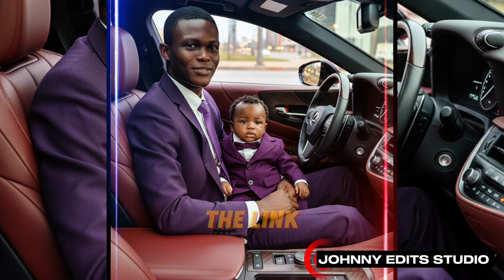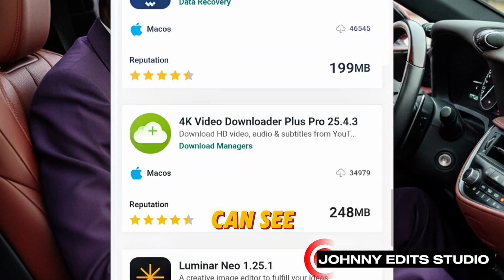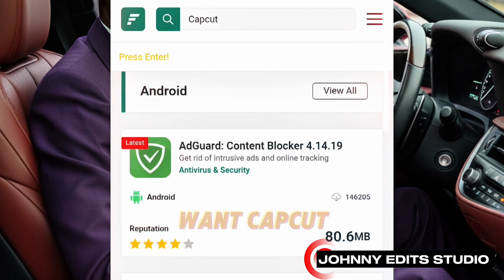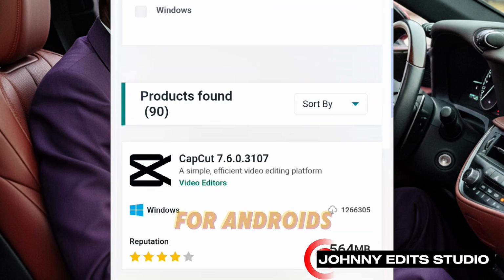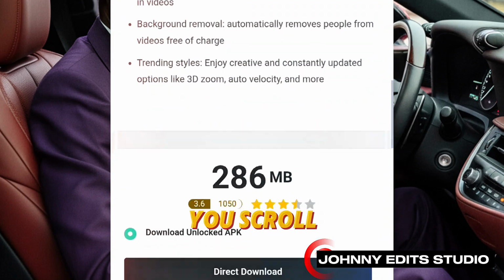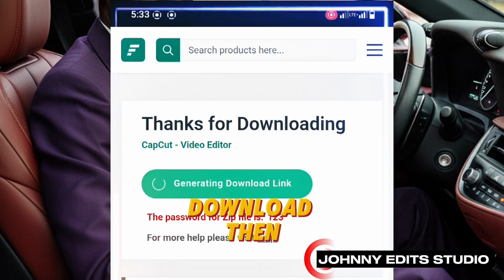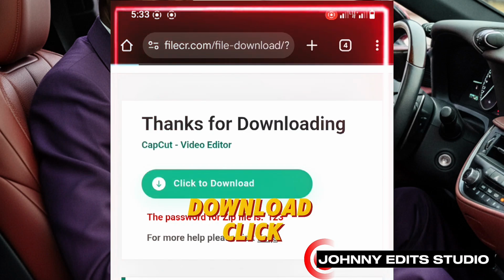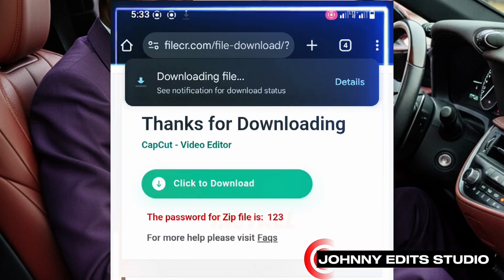How to Download APK Apps for Free — The Easiest Method Nobody Told You About | Johnny Edits Studio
Welcome to JOHNNY EDITS STUDIO!
In today’s video, I’ll show you how to get APK apps for free using a fast, simple, and safe method anyone can follow.
If you’ve been struggling to find working APK files, trusted websites, or secure download sources — this tutorial will solve everything for you.

I break down the exact steps, show you real examples, and explain how to avoid fake links, viruses, and risky downloads.
Whether you’re a beginner or already familiar with APKs, this guide will help you install any app quickly and safely.

🔥 WHAT YOU’LL LEARN IN THIS VIDEO:
✔️ How to download APK apps for free
✔️ The safest websites to use
✔️ How to avoid harmful or fake APK files
✔️ How to install APK apps on Android easily
✔️ How to fix “App Not Installed” errors
✔️ The updated 2025 method that actually works
✔️ Step-by-step, beginner-friendly instructions

⏳ TIMESTAMPS:
00:00 — Intro
00:06 — Best safe APK source
00:25 — How to download the APK
00:48 — How to install on Android
01:25 — Common errors & quick fixes
01:50 — Final tips + warnings
02:04 — Outro

🔥 WHY THIS METHOD IS THE BEST:
– Fast
– Safe
– No complicated settings
– Works on all Android phones
– Updated and 100% working in 2025
– Perfect for apps not available in your region

📌 IMPORTANT NOTE:
Always download apps legally and responsibly.
Do not use modified or paid apps illegally.